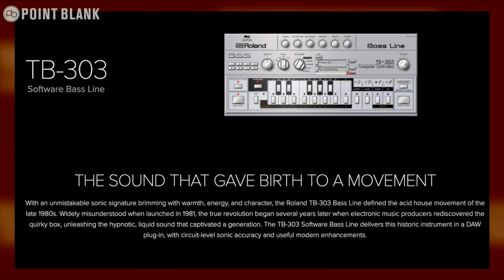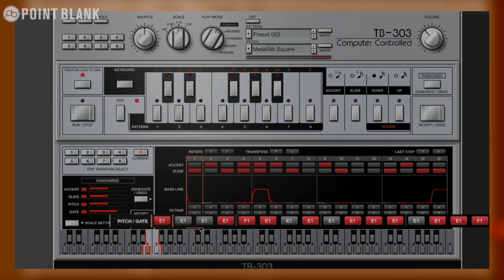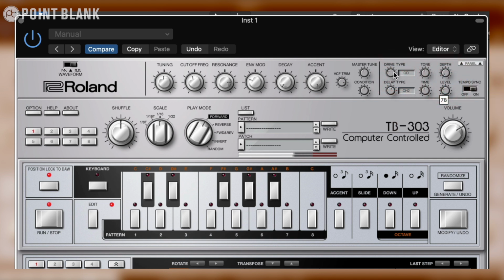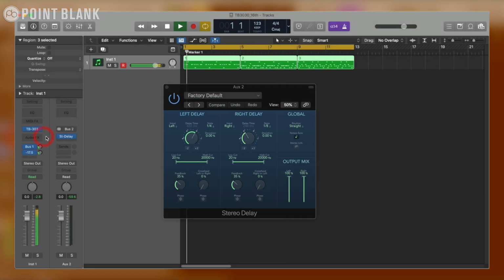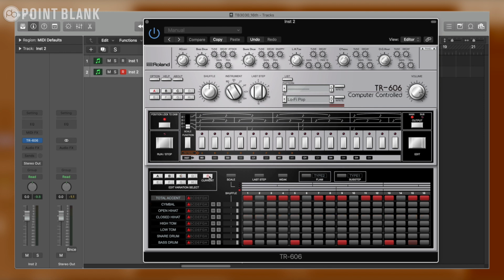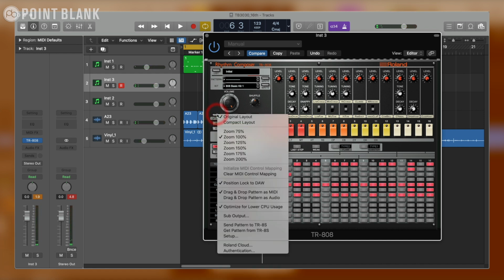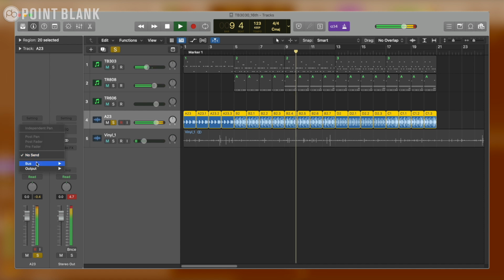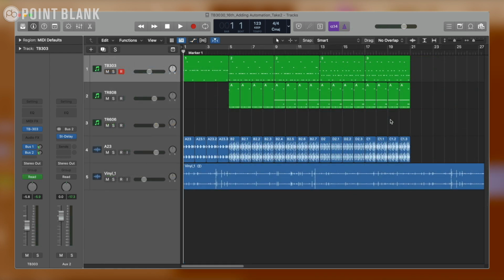How to Make an Acid Bassline with the TB-303 by Roland Cloud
In this video, our Course Content Developer Risa T takes a closer look at the software version of the iconic TB-303 bassline synth from Roland Cloud - as well as the popular TR-808 and TR-606.

CONTENTS
History of the TB-303: 00:00
TB-303 Features:  00:52
Making an Acid Bassline: 04:16
Adding Effects: 10:09
Adding Drums With TR-606: 11:30
More Drums With TR-808: 16:30
Arrangement: 19:09
Automation: 22:07
Finished Song: 25:09